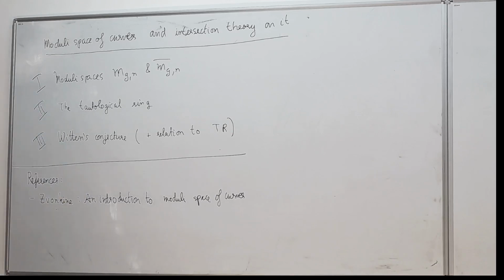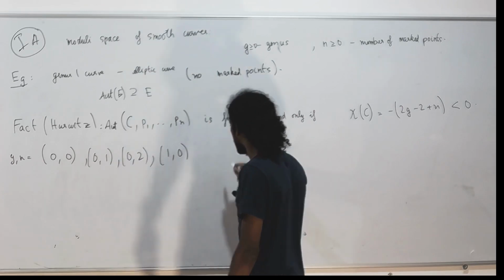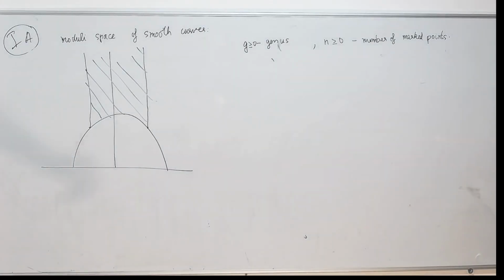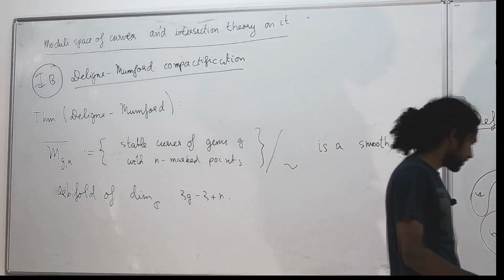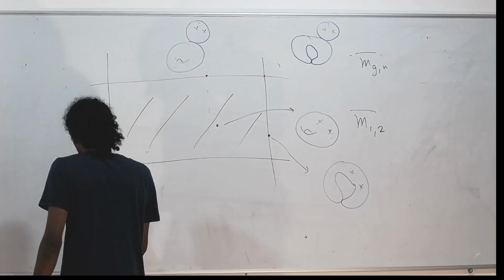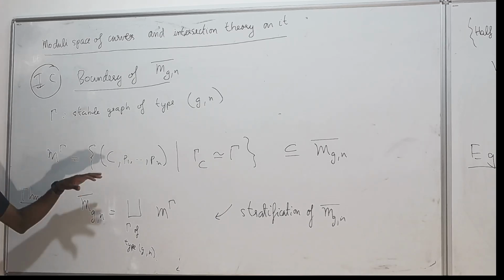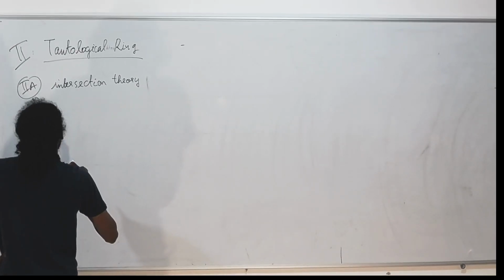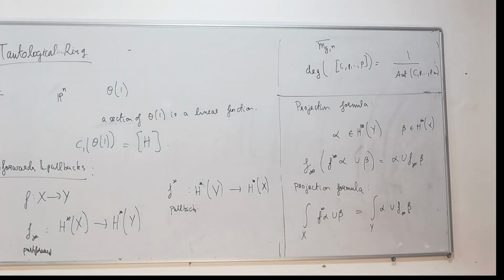Nitin Kumar Chidambaram - Moduli space of curves and its intersection theory #1